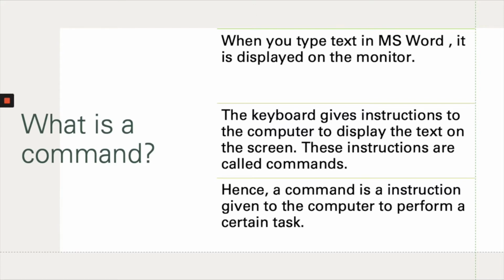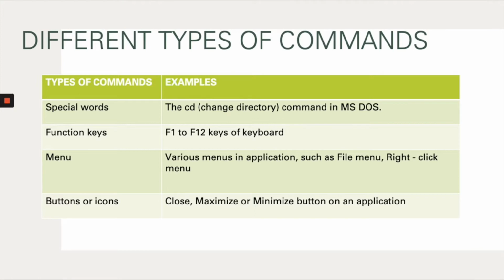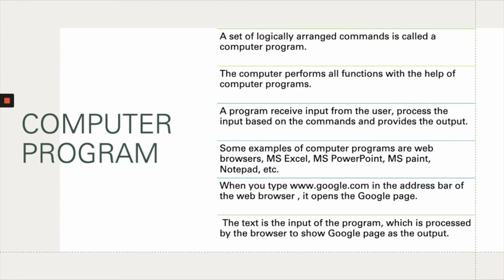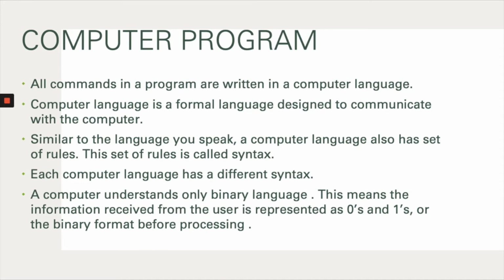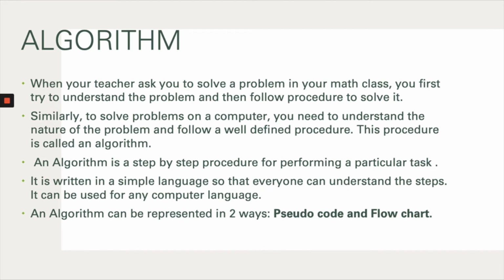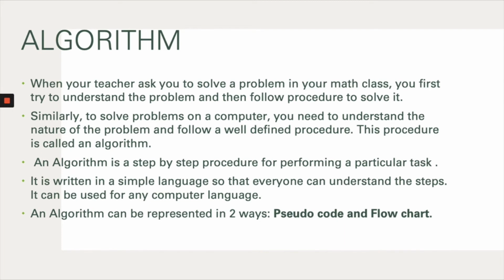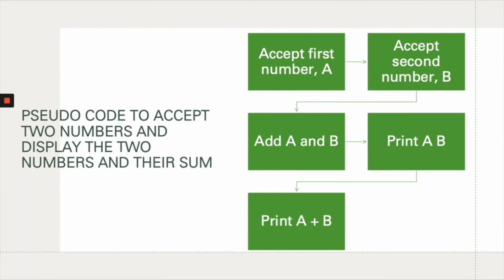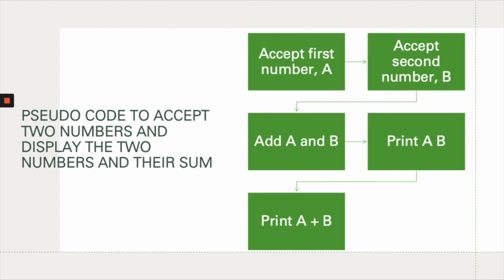Chapter 7, Introduction To Programming, Grade VI, Part 1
This video describes about computer program and pseudo code.